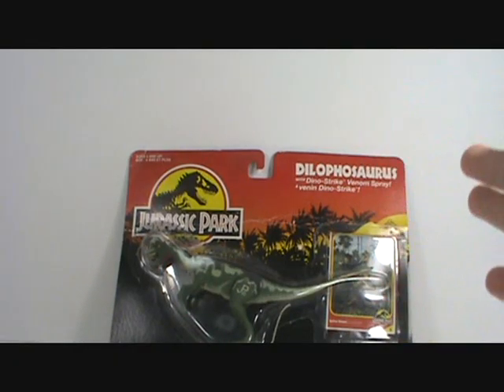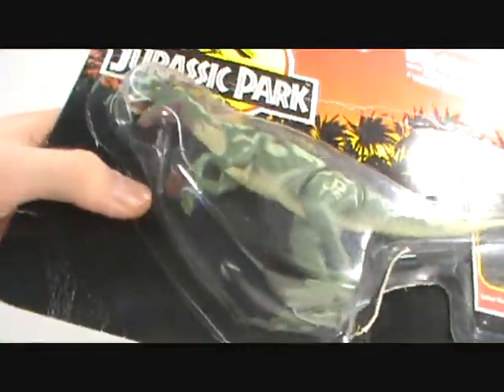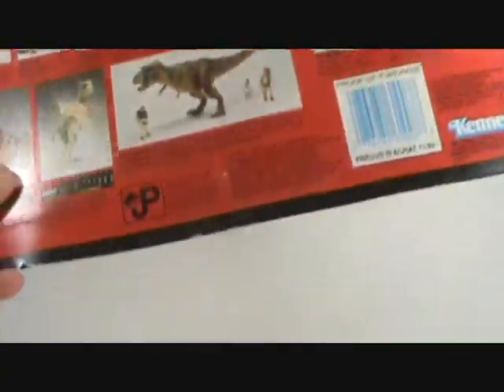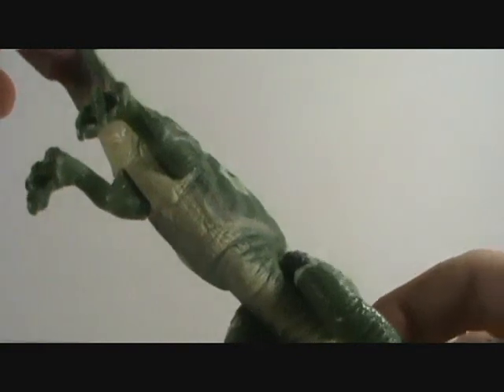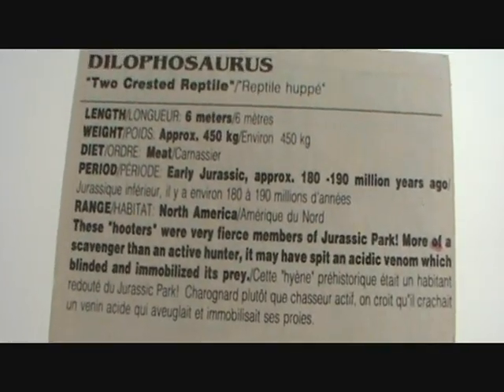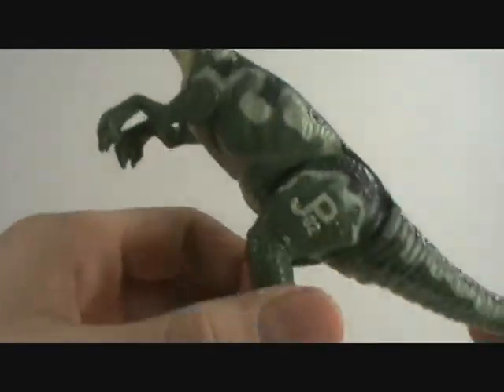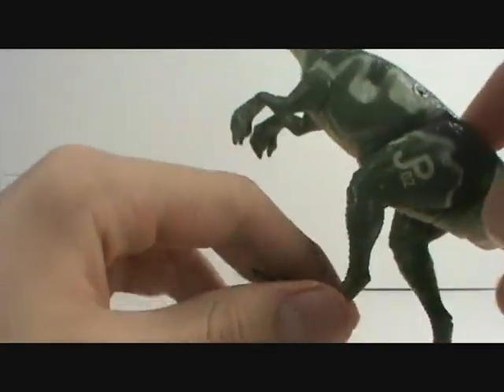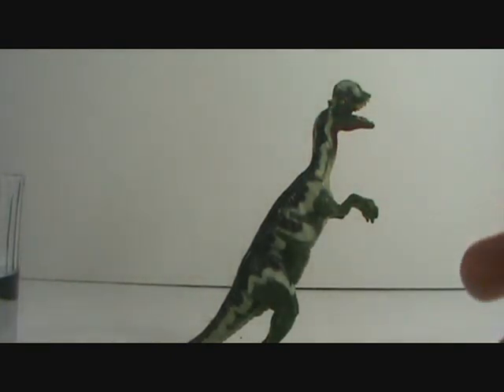Toy Review-Kenner-Jurassic Park-Series1- Dilophosaurus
Another review!